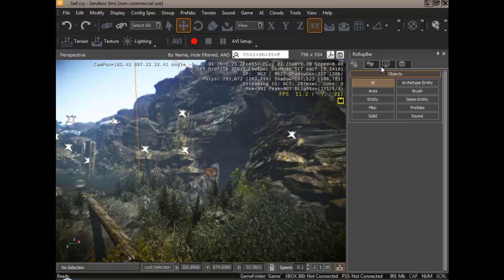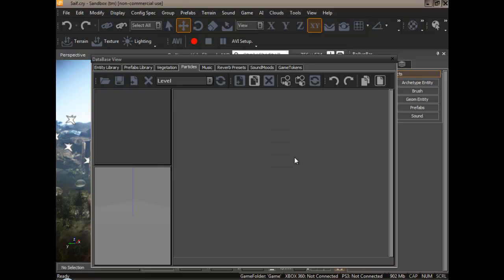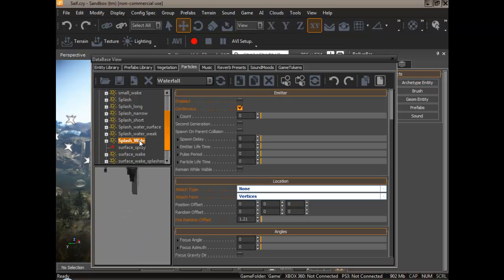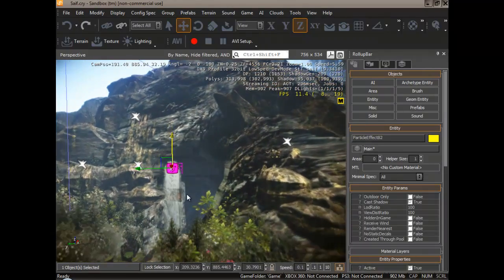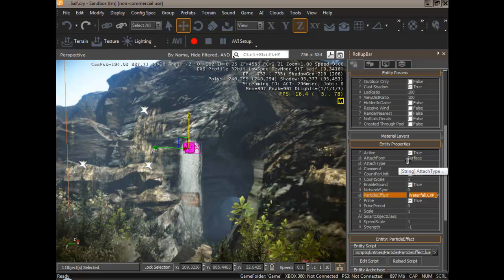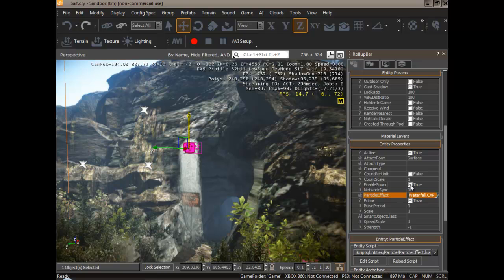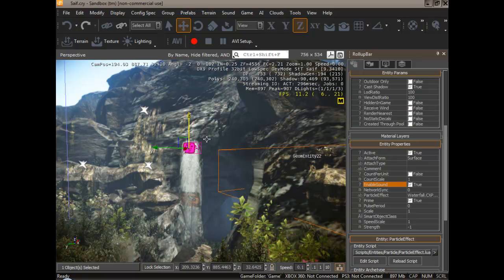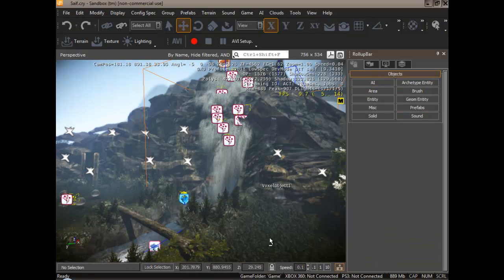CryEngine 3 Tutorial Part 7: Particles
In this video I will demonstrate how to create particles and make use of them.